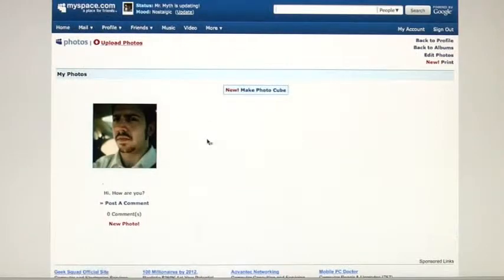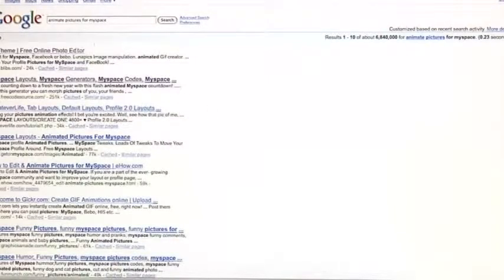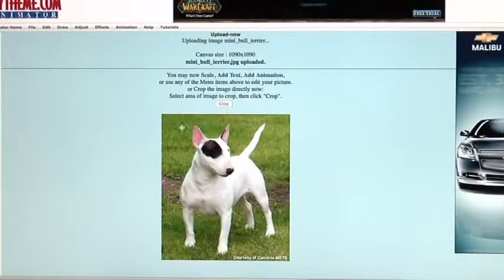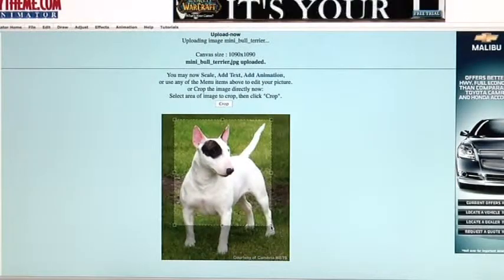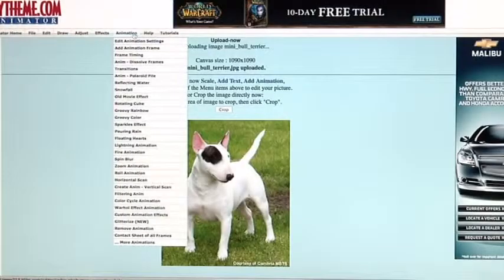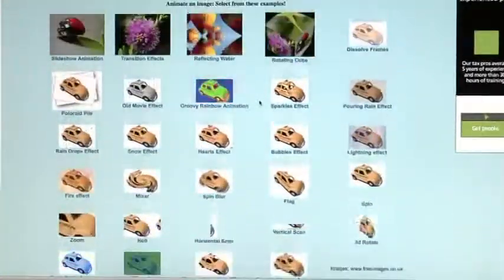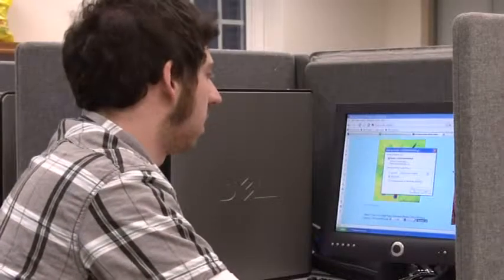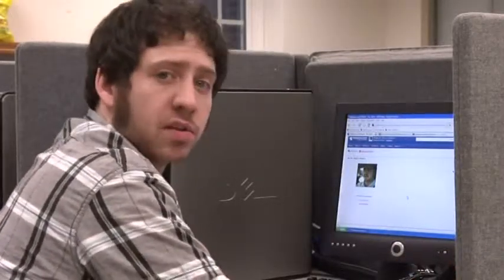MySpace Tips & Facts : Animating Pictures for MySpace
To add animated pictures to a MySpace page, find an image, copy the location properties, paste the source into the "Open From Web" box, upload the image, and upload the animation to a MySpace page. Understand that an animated image may be removed by the original Web page with information from a computer programmer and IT specialist in this free video on MySpace.